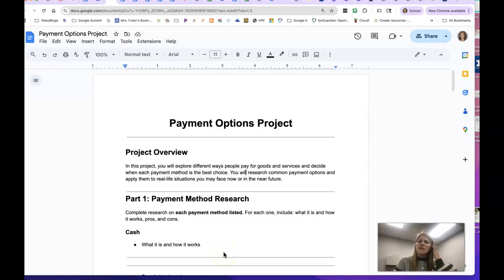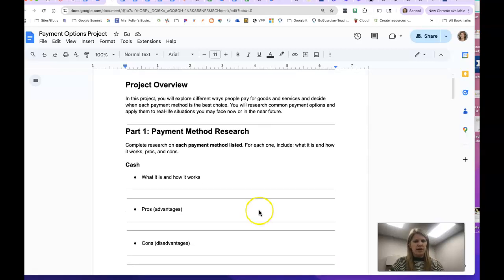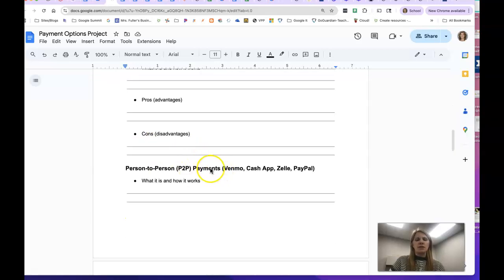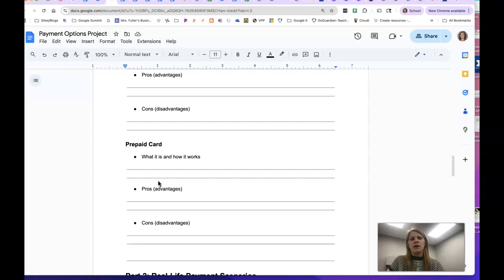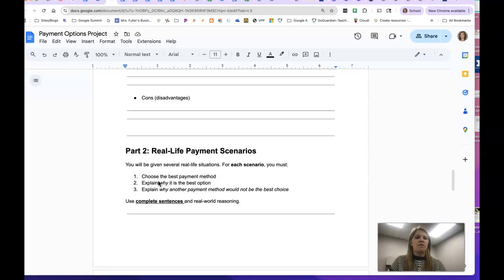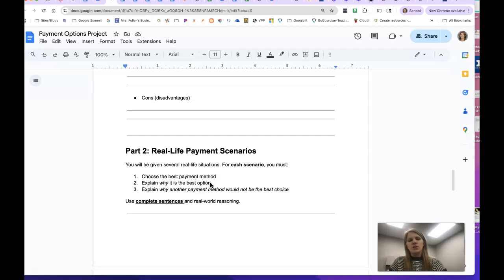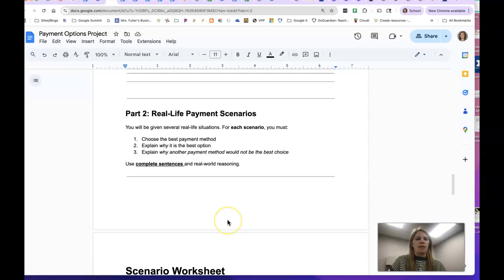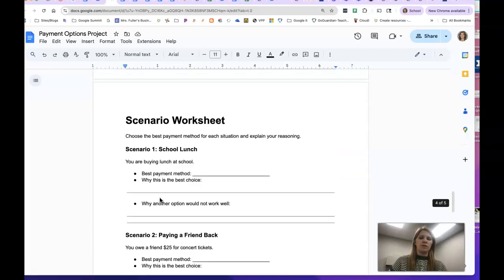Personal Finance-Payment Options Project